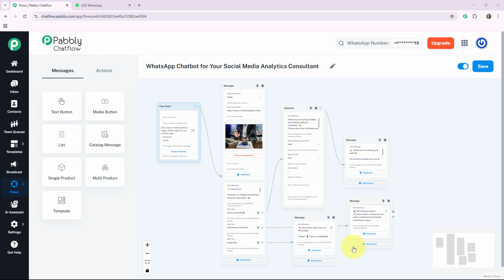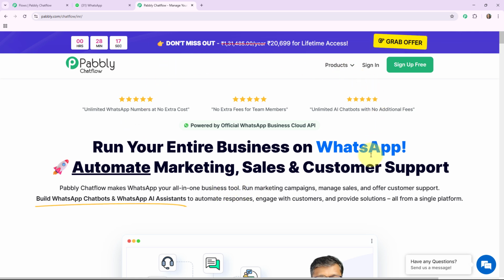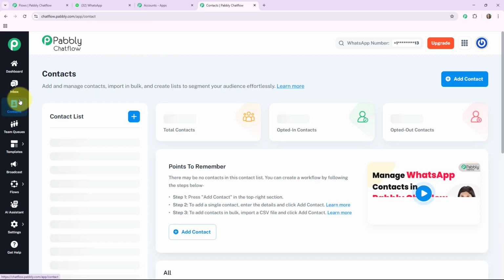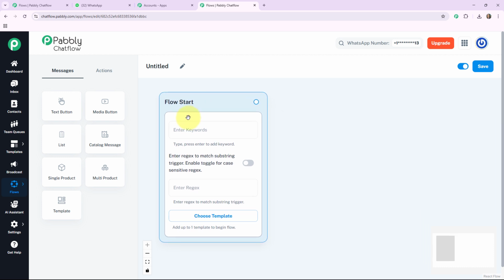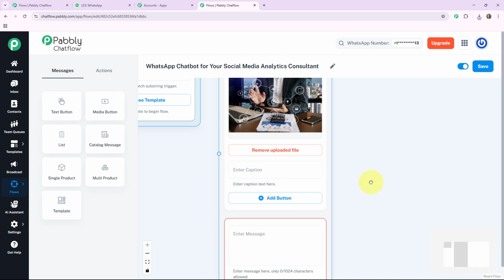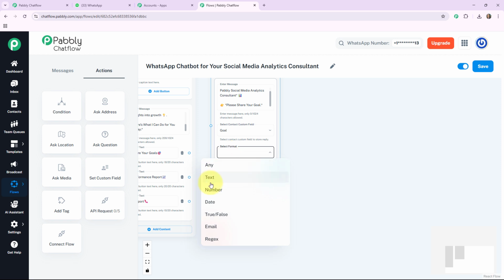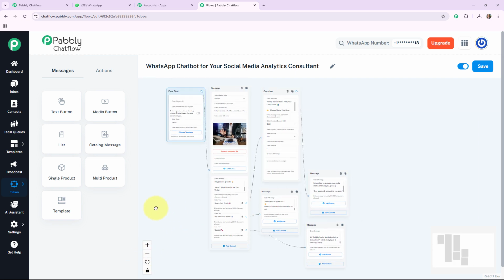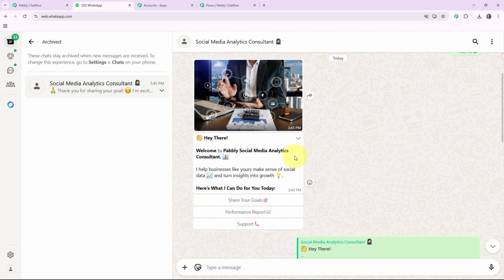How to Create a WhatsApp Chatbot for Your Social Media Analytics Consultant Business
🎯 Use Case: I help businesses analyze social media. The bot collects client goals, shares reports, and suggests action steps.

Unlock the potential of your social media analytics business with a WhatsApp chatbot that engages and informs your clients! 🤖 In this comprehensive tutorial, you’ll discover how to:

✅ Develop a WhatsApp chatbot tailored specifically for social media analytics consultations
✅ Automate responses to common queries about services and reports
✅ Create interactive features for sharing analytics insights effortlessly
✅ Implement data collection to better understand client needs
✅ Integrate the chatbot with your existing social media platforms for seamless communication

Elevate your client interactions and drive business growth with a chatbot that works around the clock! 🌟